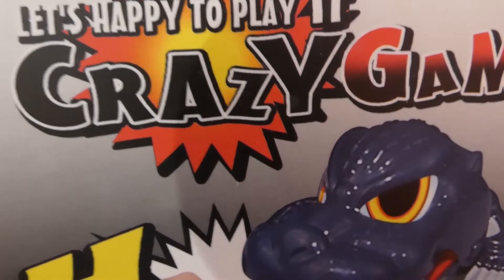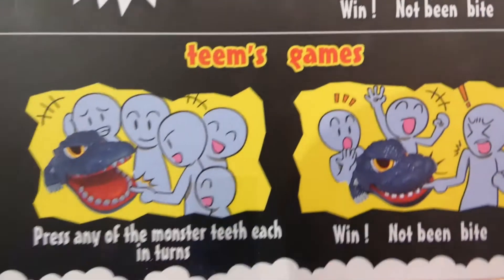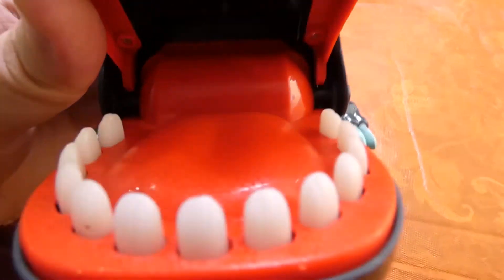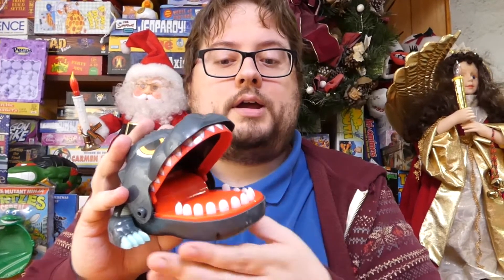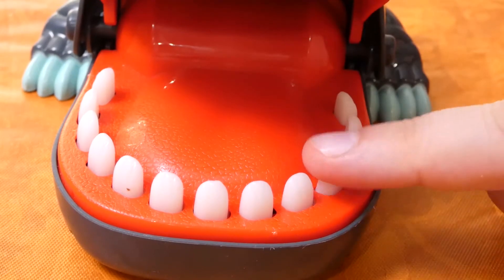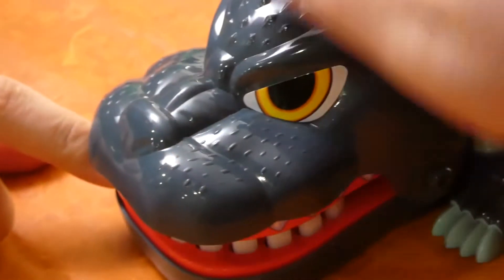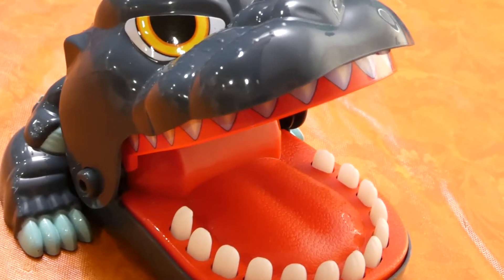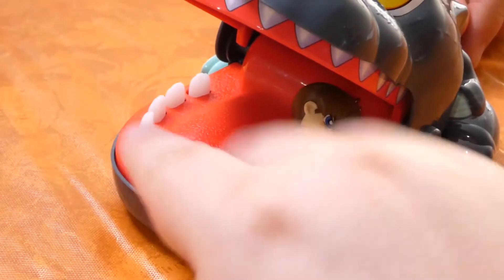Godzilla Crocodile Dentist Board Game Review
Remember Crocodile Dentist from Milton Bradley in 1992?!
Well, here's a review and look at a GODZILLA version. It's still the smaller travel sized one but its still fun.